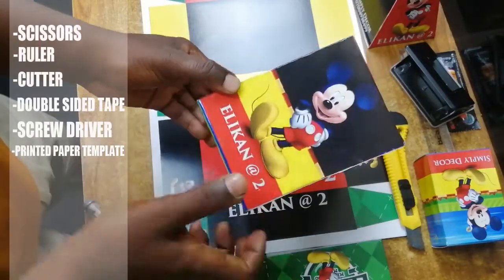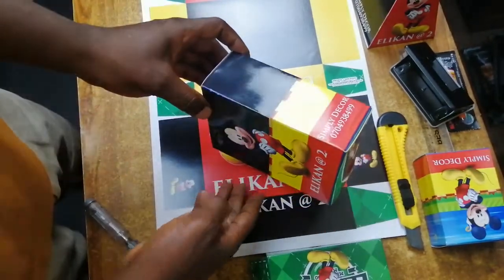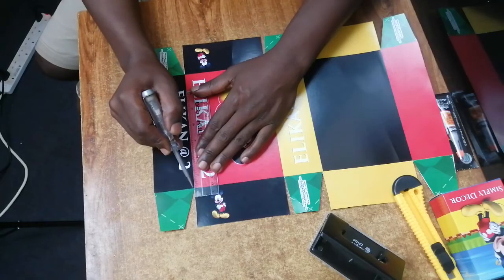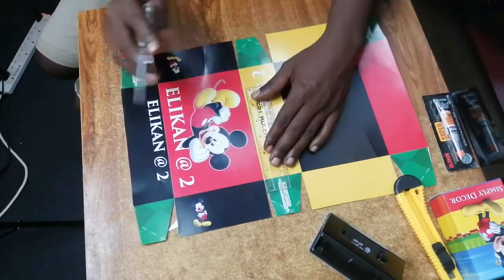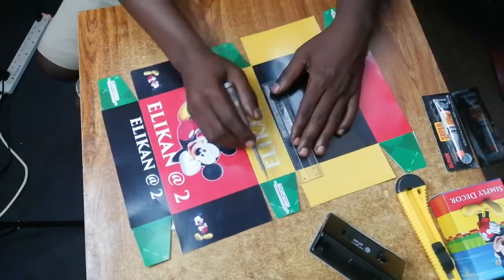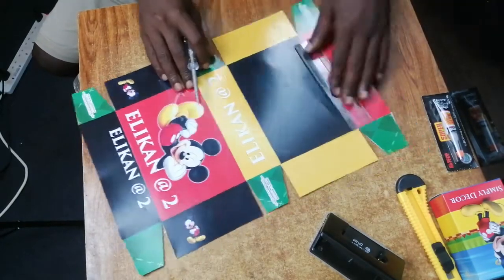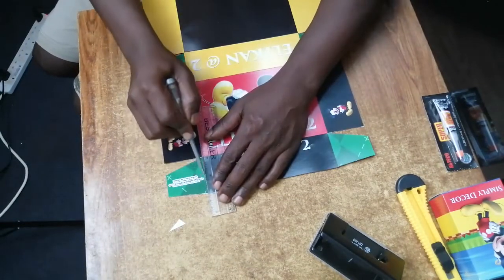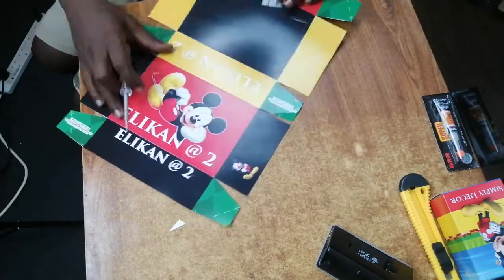Diy Gift Box / How to make gift box! Easy paper crafts idea at home. Mukta Art & Craft Style.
DIY - How to make a Mickey Mouse gift box for your Decoration at Home in 2020. In this video am going to show u how to use a printed template paper to make a gift box for Decoration at home.